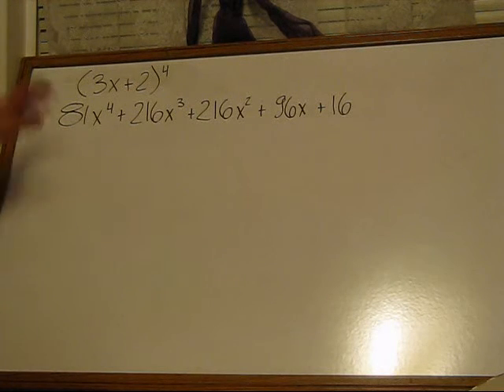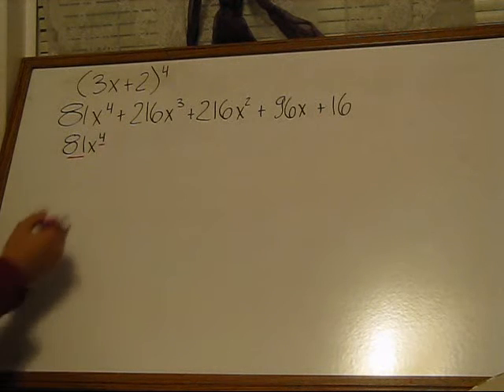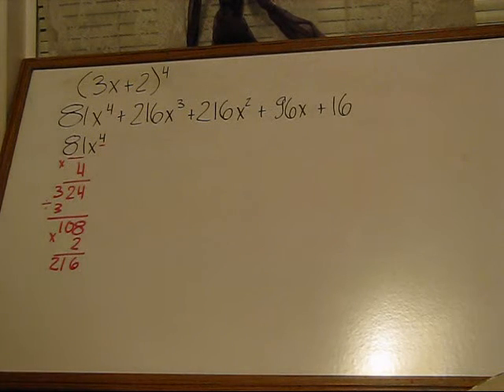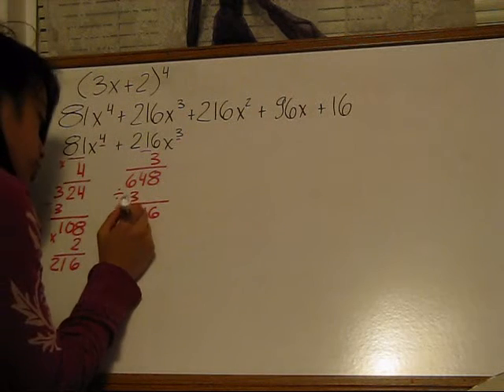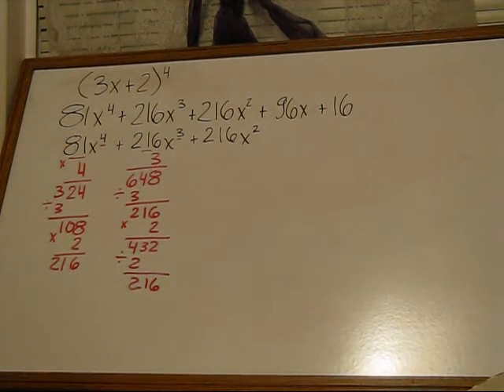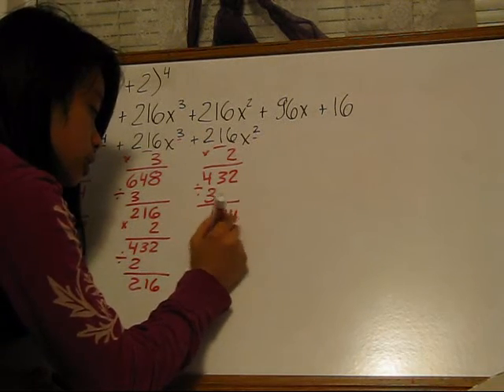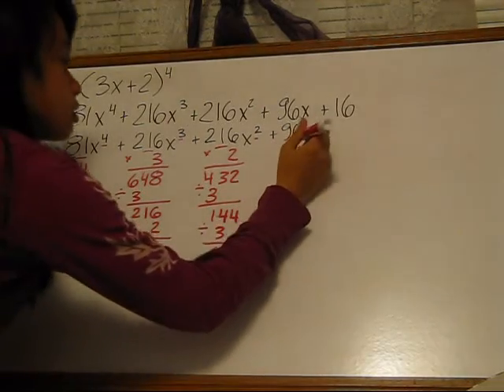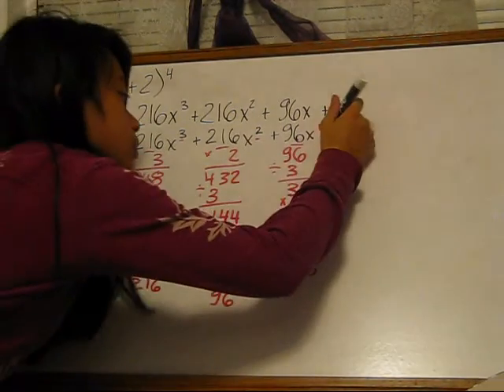To Julie/Samantha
So this is the shorcut thing that I was talking about earlier and didn't get the chance to show you guys because I was too "busy" -cough cough- So here it is! I wish you luck with it and if you need any help/have any questions I'll be glad to answer them ;)
Btw, I'll be deleting this soon, so yeah...